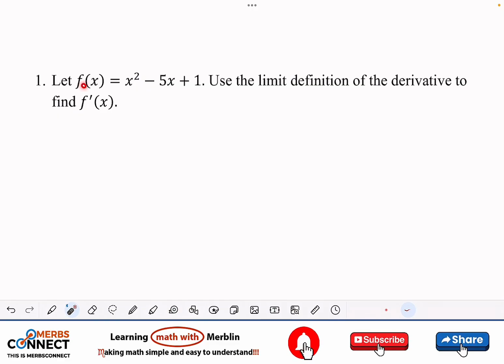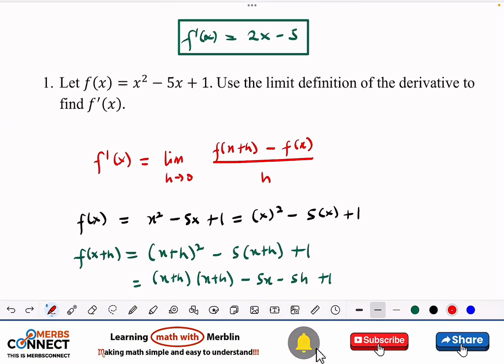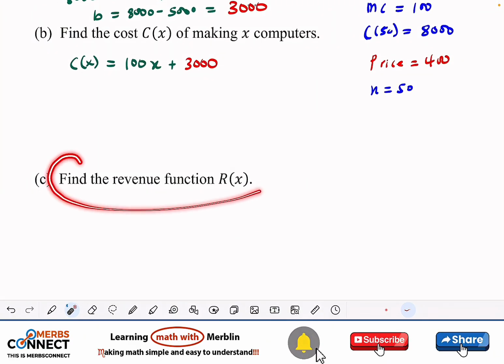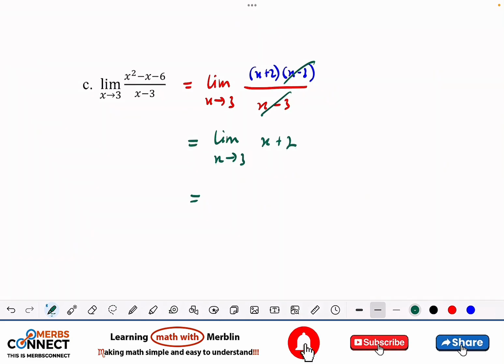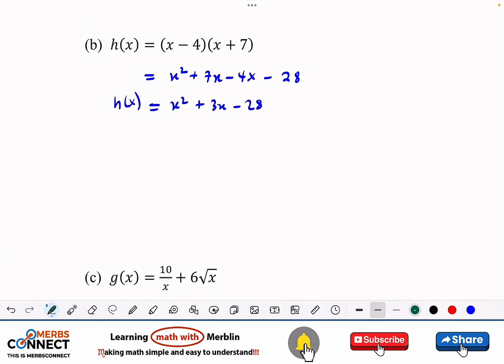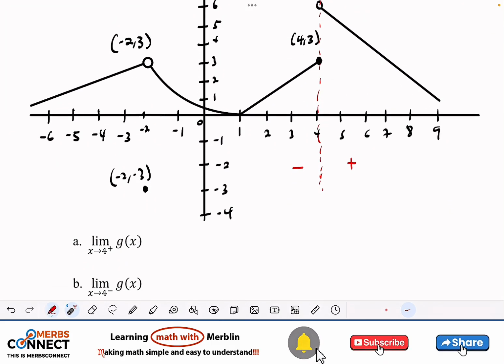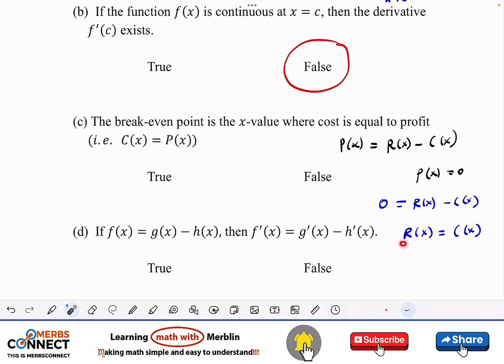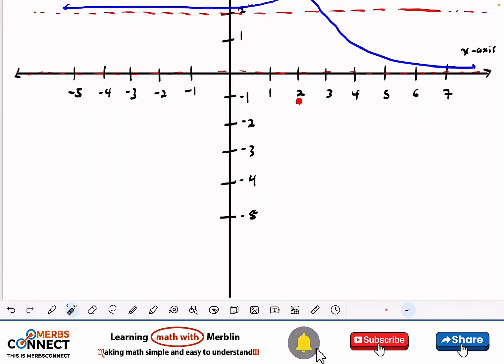Exam 1 Spring 2025 Business Calculus | UIC | What You MUST Know Before Test Day | Full Review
Business Calculus Exam 1 Review – Spring 2025

Get fully prepared for Exam 1 with this in-depth review of the most essential Business Calculus concepts. We'll go over limit definitions, derivatives, rate of change, revenue & profit functions — all with step-by-step examples and practice.

Topics Covered:
   Limit Definition and Evaluating Limits
   Slope of the Tangent Line and Tangent Line Equation
   Finding Derivatives (Basic rules + Applications)
   Sketching Graphs from limit and derivative conditions
   Average Rate of Change
   Revenue Function and Marginal Revenue
   Profit Function and Marginal Profit
   Identifying Increasing & Decreasing Intervals
   True or False Questions

🧠 These concepts will most likely appear in your Exam 1 – don’t skip this review!
📌 Great for:
      Business Calculus Students
      Exam/Quiz Prep
      Last-minute revisions with full concept clarity